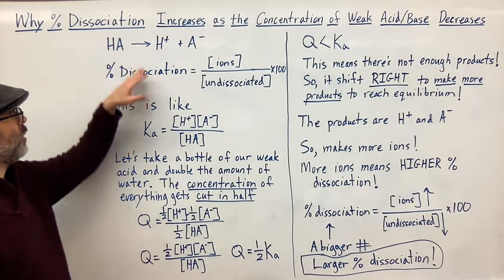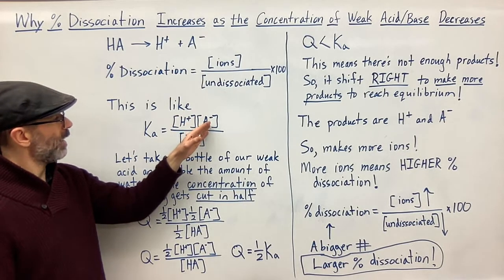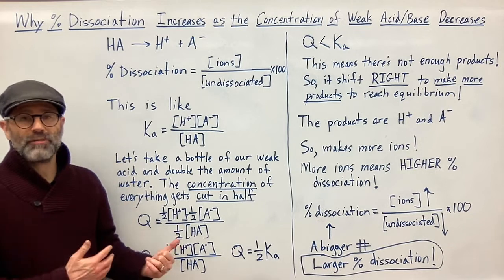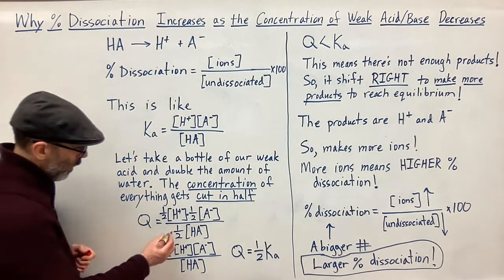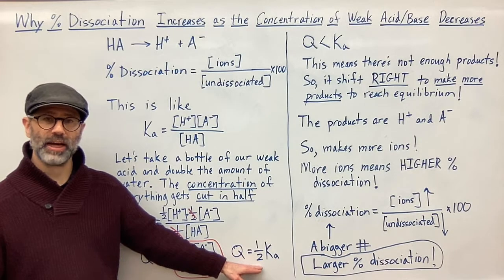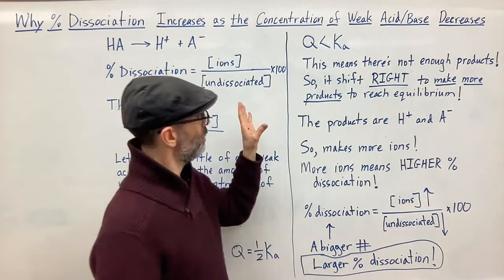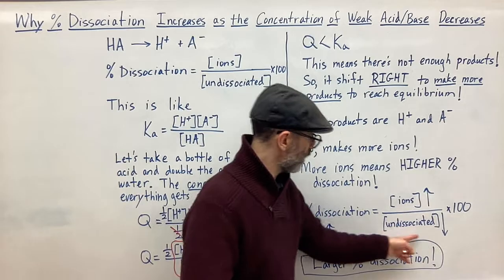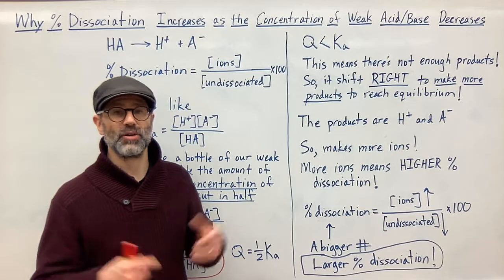Why % Dissociation Increases as the Concentration of Weak Acid/Base Decreases